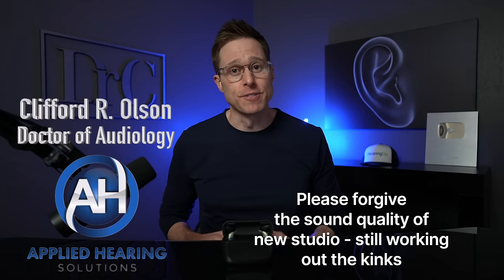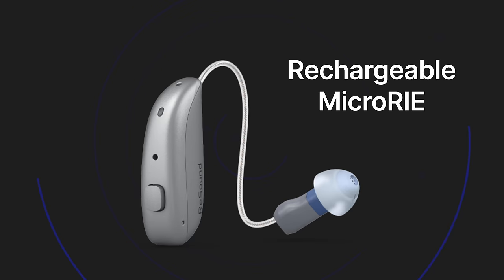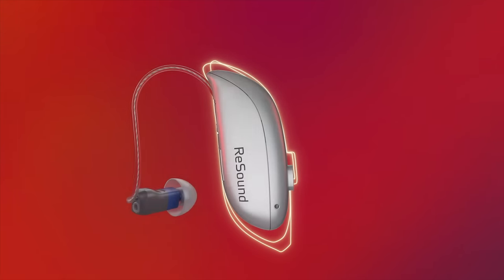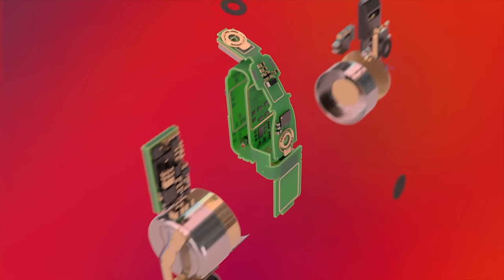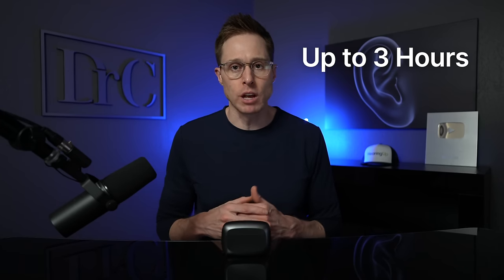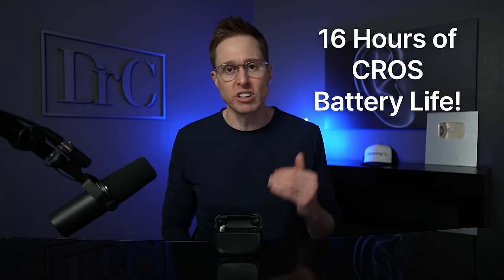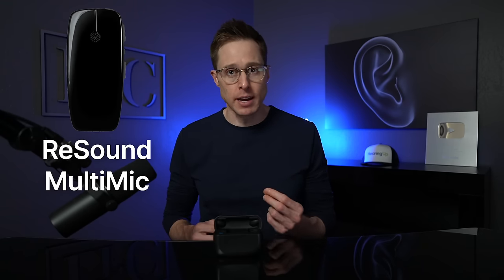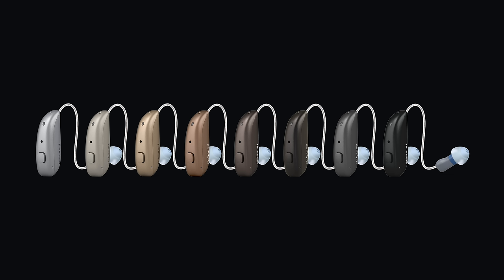ReSound Nexia Detailed Hearing Aid Review | EXCITING New Feature!!!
ReSound Nexia Detailed Hearing Aid Review
Dr. Cliff Olson, founder of Applied Hearing Solutions in Phoenix, Arizona, reviews the all-new ReSound Nexia hearing aid line including new features, battery life, and Bluetooth connectivity.

Timestamps:
00:00 Introduction
01:03 ReSound Nexia Basics
01:54 Rechargeable MicroRIE
03:51 Battery Life and Charging
05:50 Form Factor Comparisons
06:48 Receiver Options
07:47 Color Options and Technology Levels
08:56 Front Focus Feature
10:32 ReSound Nexia Cost
11:00 Nexia Programmability
13:05 Auracast Bluetooth
13:55 Bluetooth Connectivity
15:32 ReSound Smart 3D App
17:12 ReSound TV Streamer+
17:47 Other Accessories
18:06 Nexia and Cochlear Compatibility
18:56 Overall Thoughts